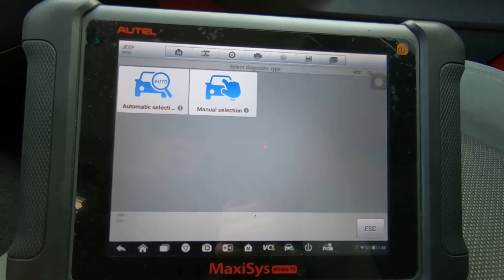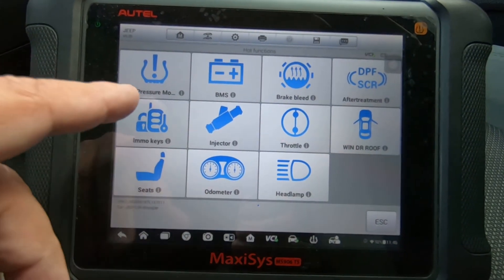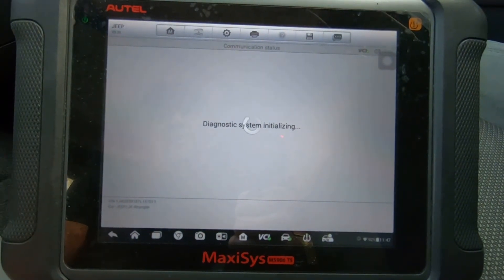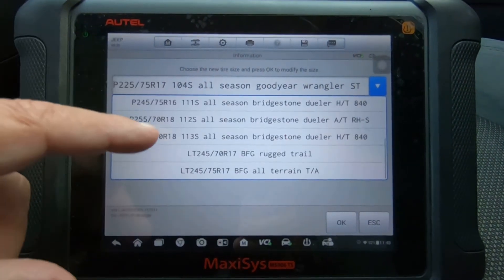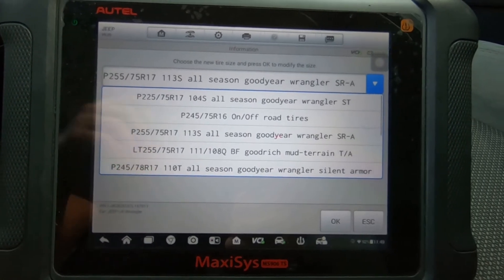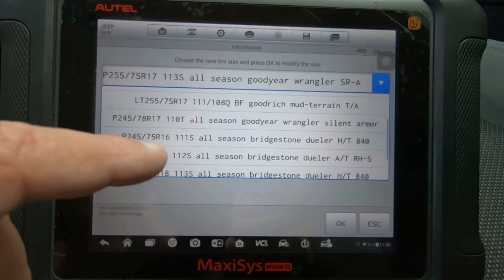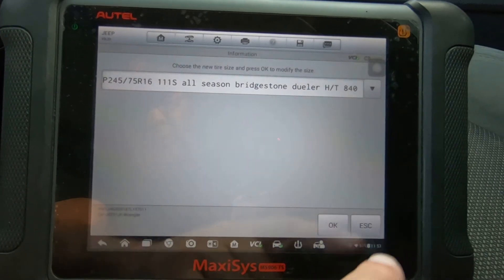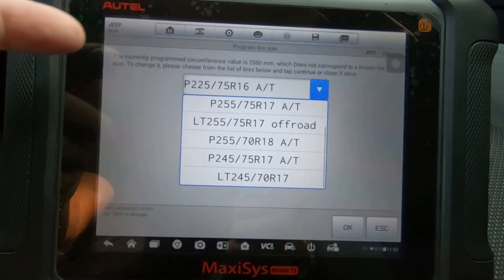Using the Autel Maxisys MS906 to Program Oversize Tires on a Jeep Wrangler.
Programming tire sizes with the Autel MS906 Series scanners program.
Autel MS906TS
Autel MS906 Pro
Autel MK900

737mechanic Amazon Store Front
Superchips F5
DiabloSport intune i3

It is very important not only for the correct speedometer reading and operation but for the transmission shift points.

737mechanic Amazon Store Front